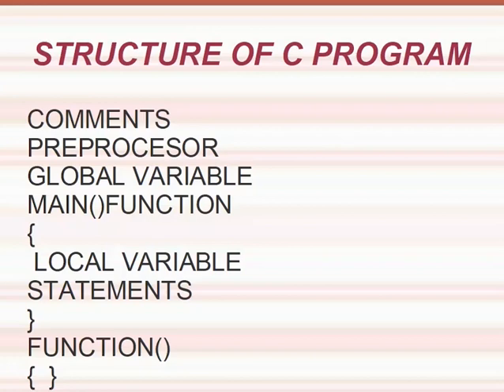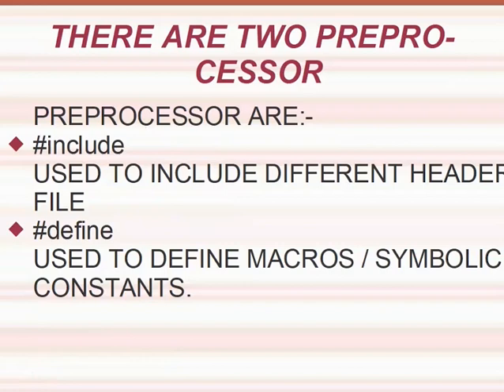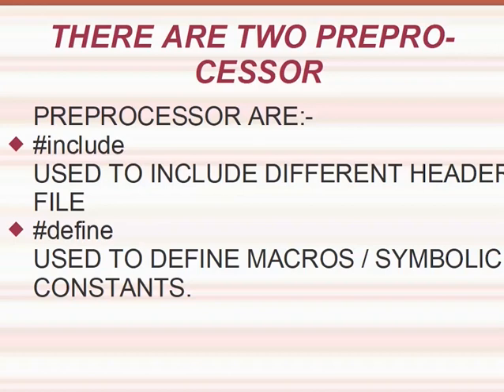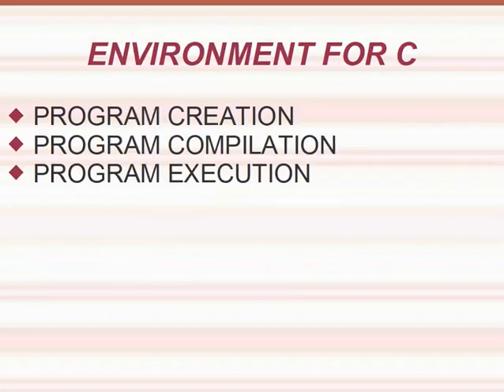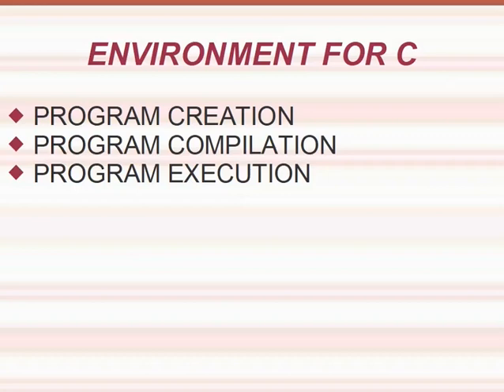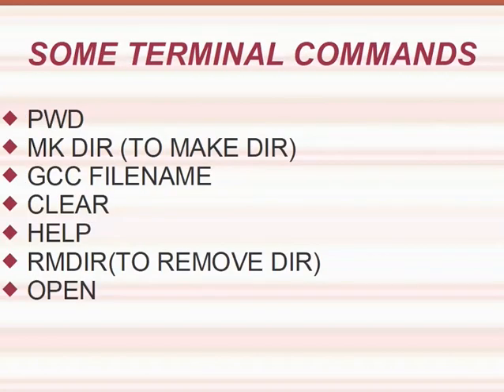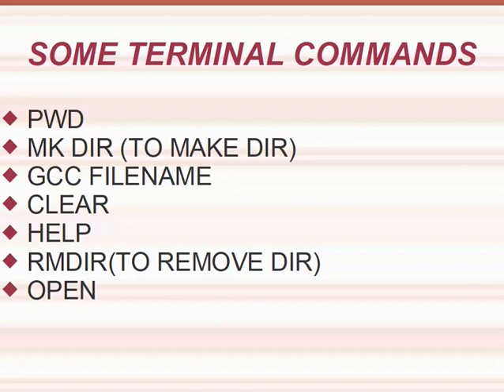STRUCTURE OF C #2 | CODELINE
Trying is the only way to achieve things we dream of.
               -CODELINE
With all our  hardwork,patience and willingness to do something has lead us to make our 1st YouTube channel CODELINE
and finally starting our new year with a new beginning and also ready to face some new obstacles and with this our channel is live, videos are uploaded, playlist soon to be realsed and many more things to come.